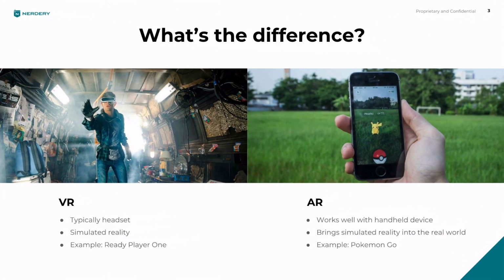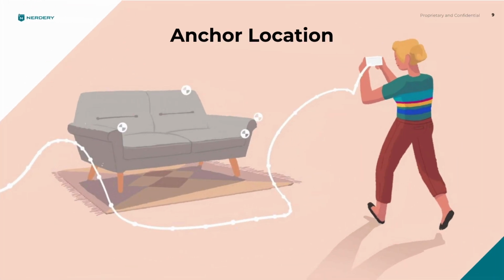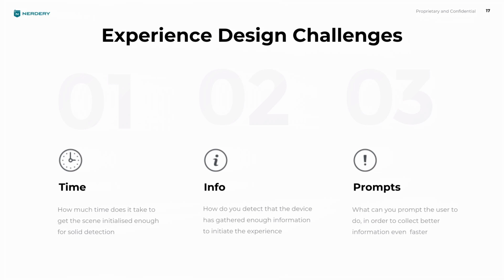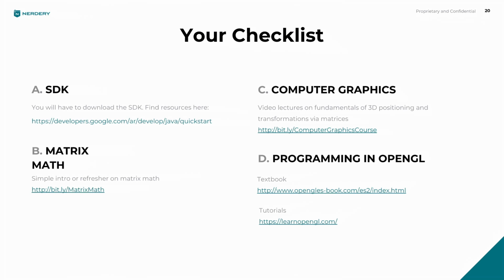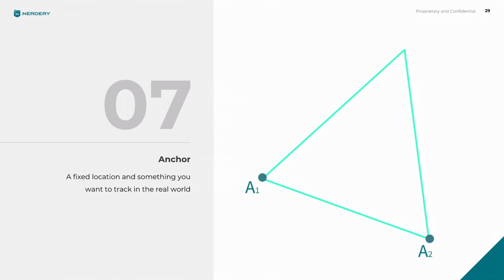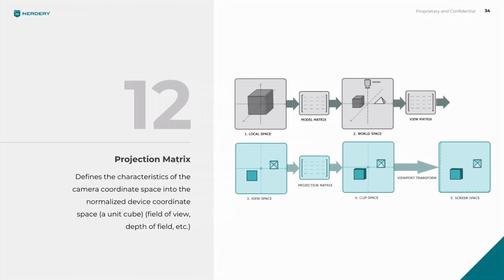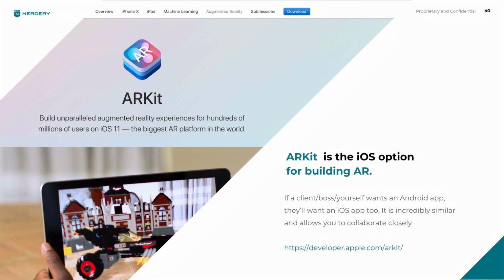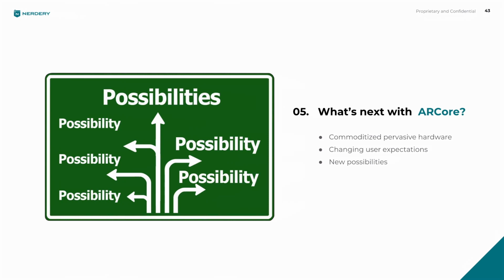Patrick Fuentes - Intro to ARCore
Google introduced ARCore for Android in August of last year. This is your opportunity to step in on the ground floor of the developing potential around augmented reality on mobile. We’ll walk through some of the fundamental capabilities, things to avoid, why you might want to use it, and some resources that might be helpful for you.